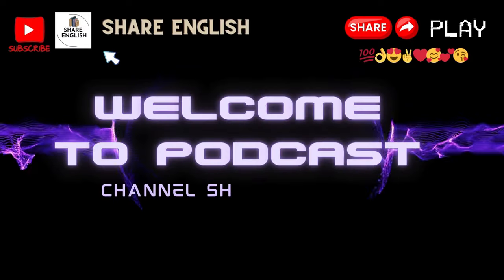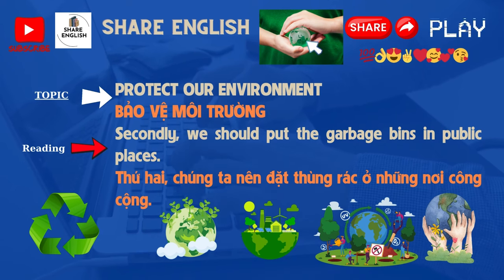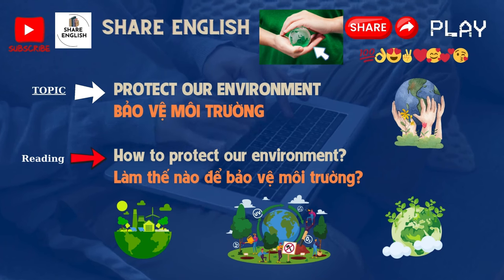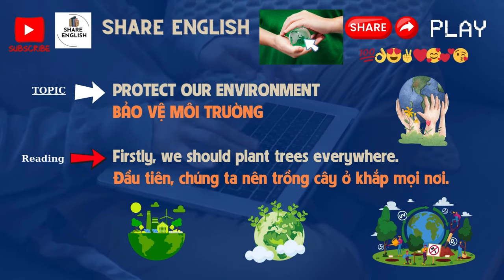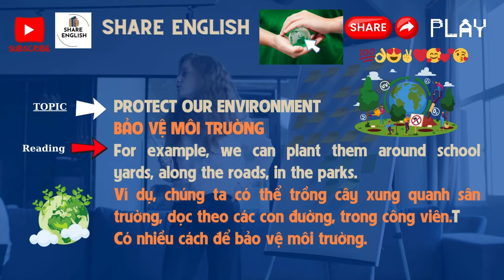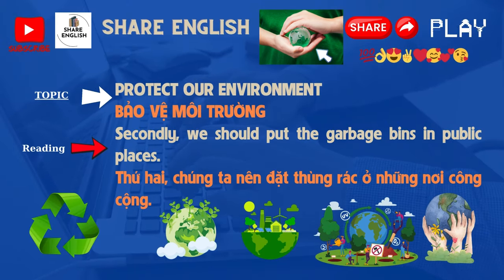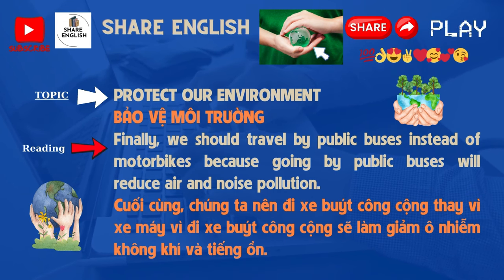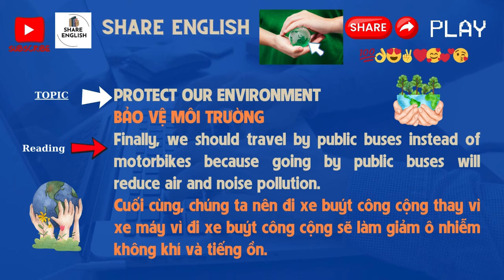Reading Challenge - PROTECT OUR ENVIRONMENT sharespace s-mart